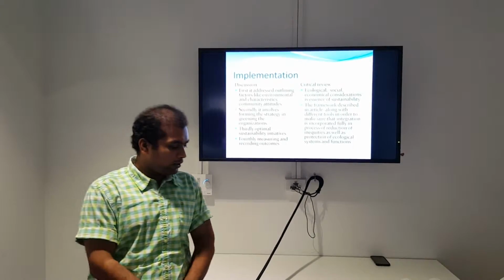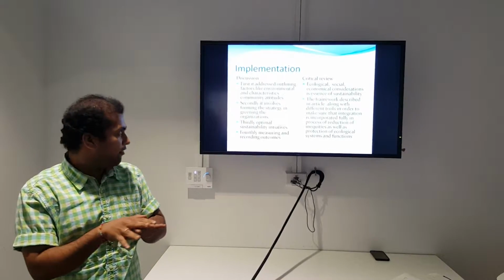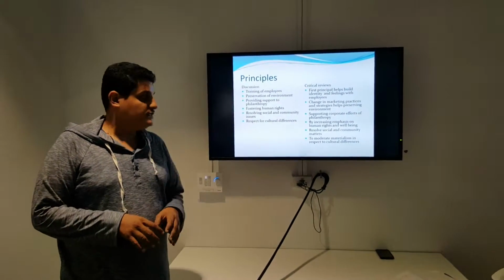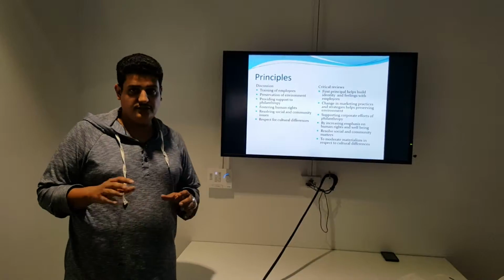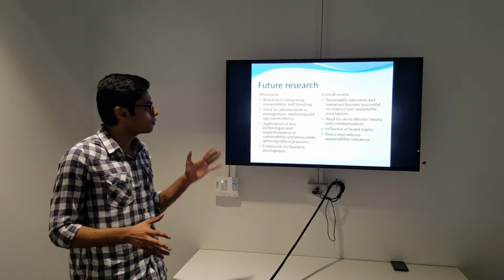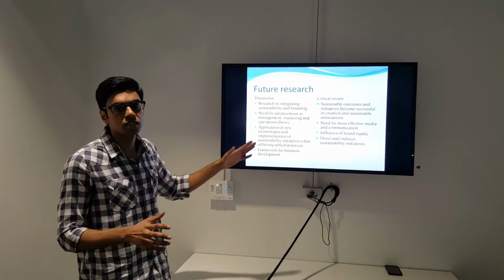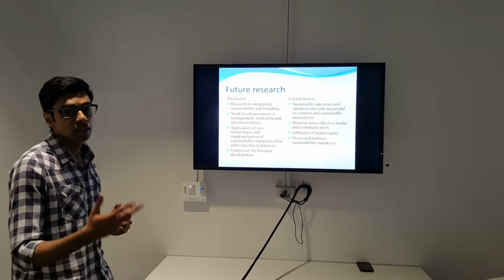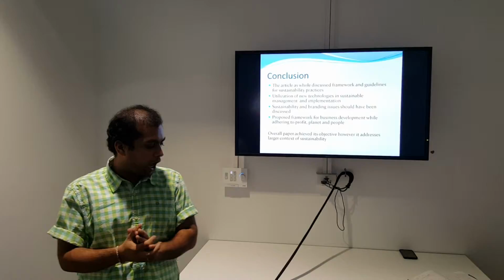Sustainability and branding : An integrated perspective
By Abdulrahman abdullah A alsheaibi,
      Nanda sai pabbisetty
      Muhammad anser siddiqui
      Rama krishna bhonagiri